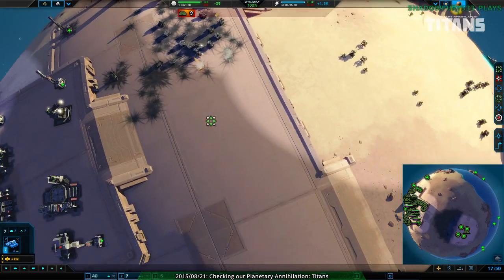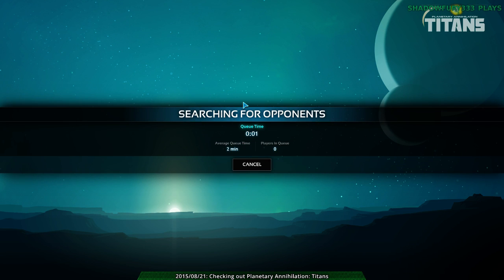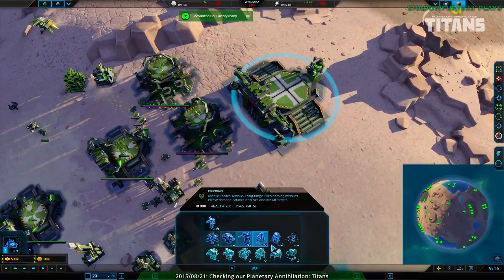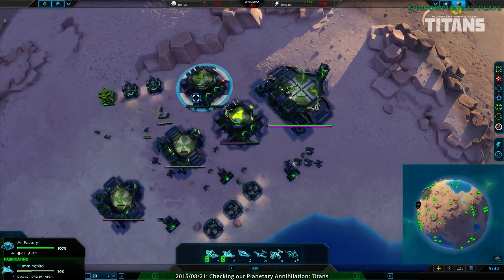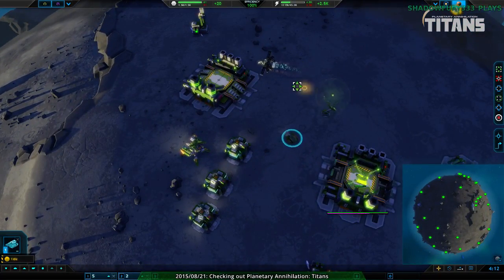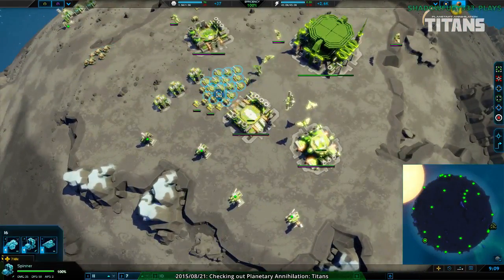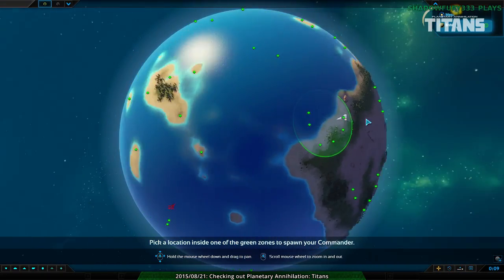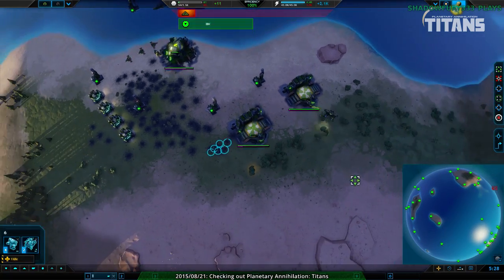2015/08/21: Shadowfury333 vs the World - FPVOD - Planetary Annihilation: Titans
Since it seems like Planetary Annihilation is doing some new things, I figure I should give this another look. It's definitely improved from v1.0 and feels more rewarding to play now, but all I seem to do here is complain about UI elements I'd like to see.

Shacowfury333 vs

JuanCena
Map: Clutch

Glass (22:20)
Map: Amplus

I AM TEAL'C (40:30)
Map: Crag

ImmortalLegend (52:45)
Map: Meso